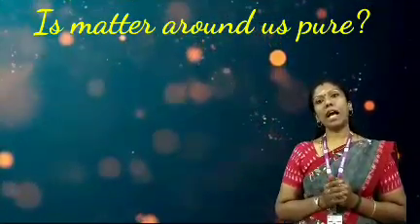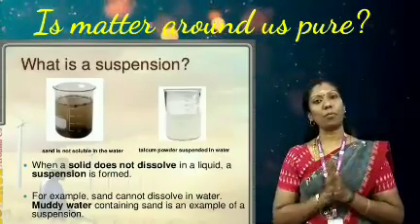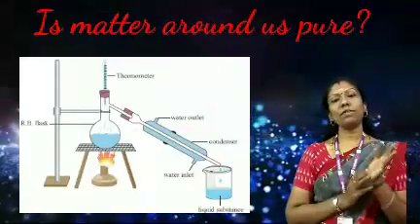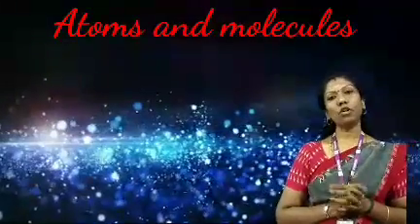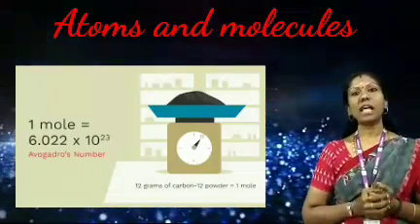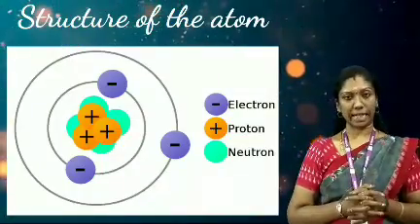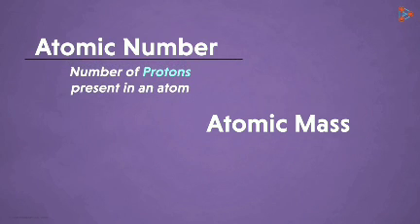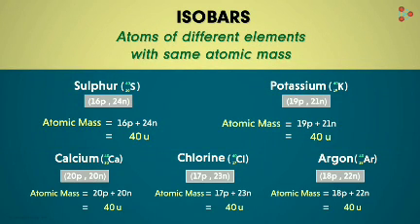ALL AROUND US - EVERWIN ONLINE EDUCATION - CLASS - IX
Std : IX

Sub : Chemistry

This video explains the definitions and terminologies